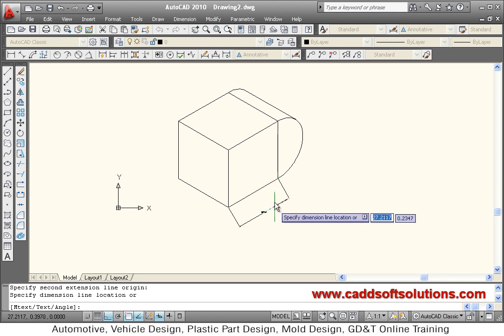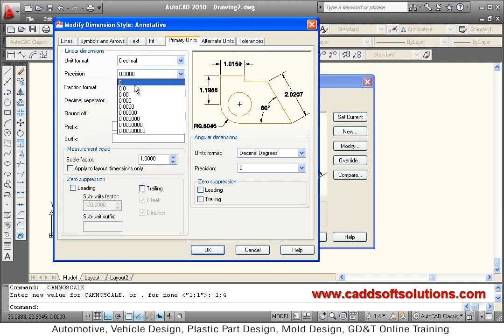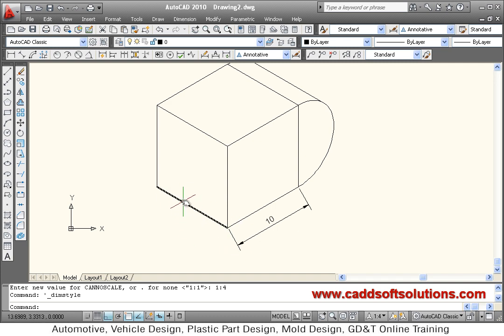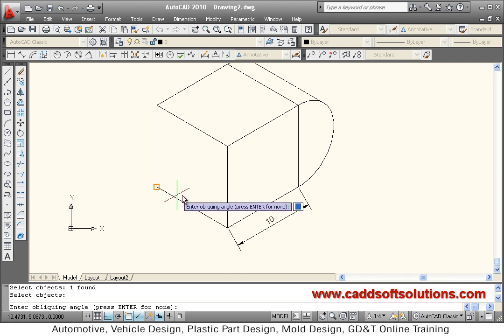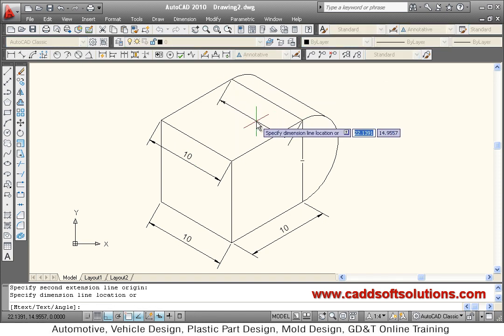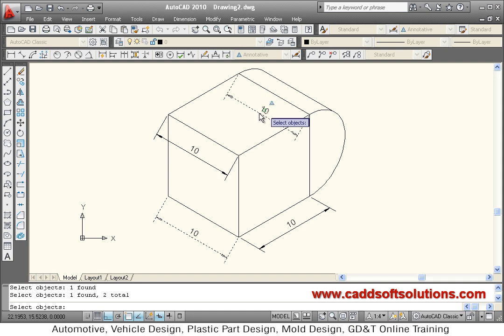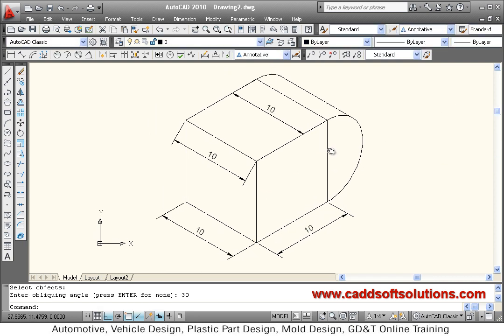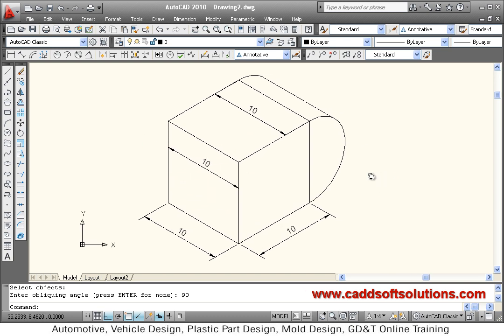AutoCAD Isometric Dimensions Tutorial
AutoCAD Isometric Dimensions Tutorial. This tutorial shows how to give dimensions to Isometric drawing in AutoCAD. AutoCAD Commands used in this tutorial are: Dimaligned, Dimedit. If you want to learn complete Isometric concept in detail from basics then please view following video: